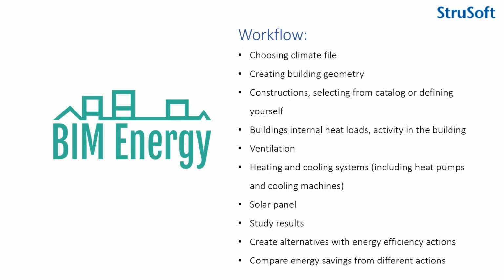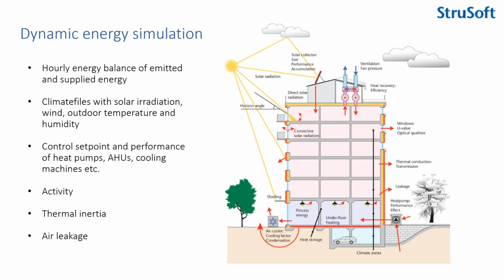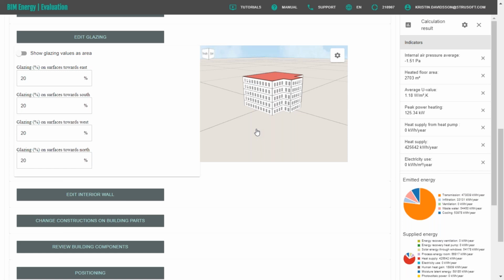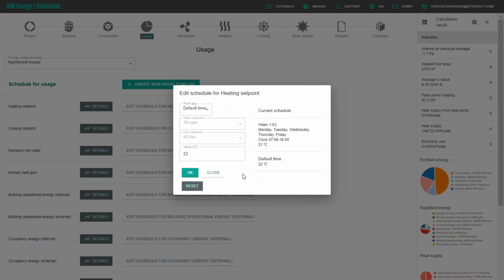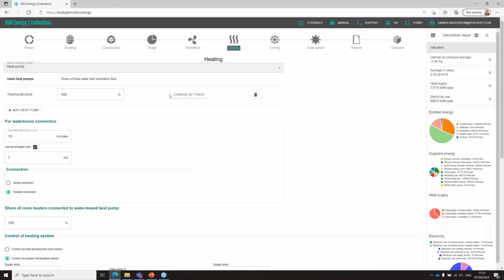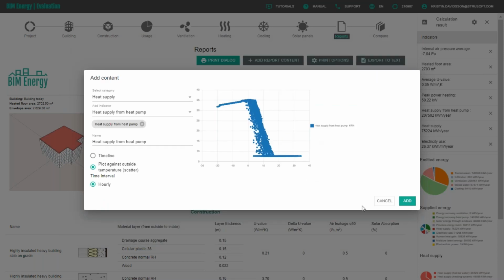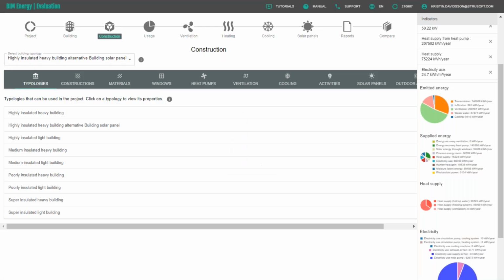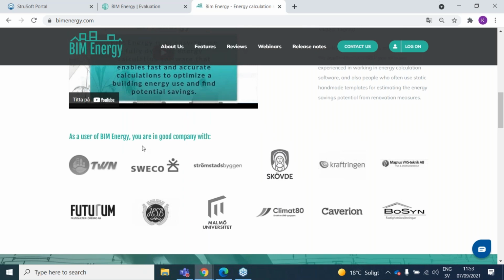BIM Energy Webinar - Calculate the Energy Efficiency Potential in Buildings (English)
In this webinar we give you a quick introduction to the dynamic building simulation tool BIM Energy. A building energy analysis software from StruSoft AB.